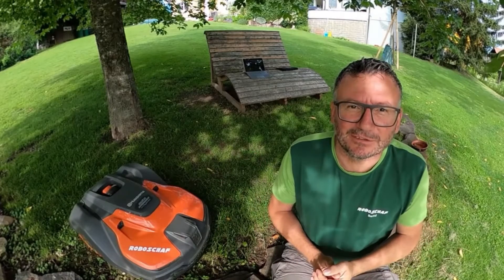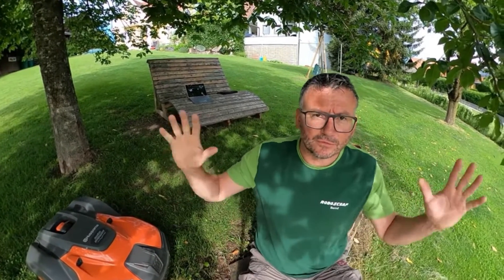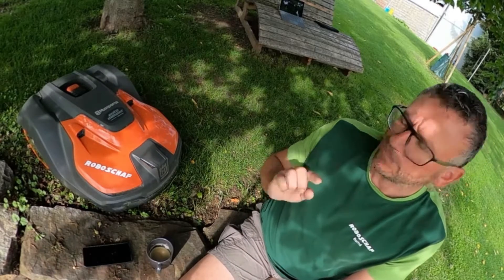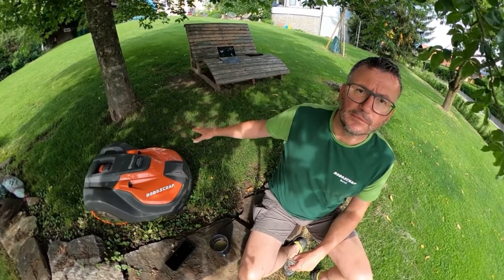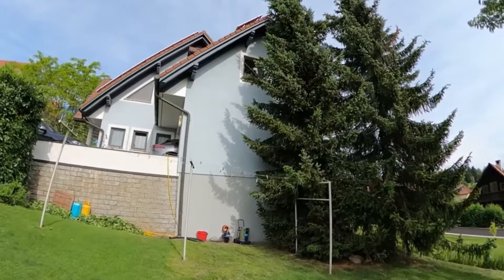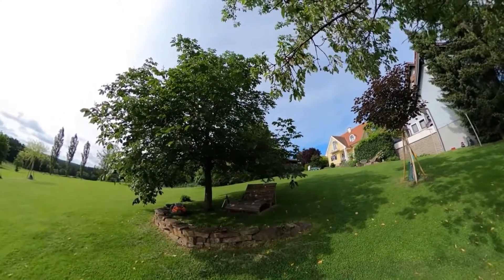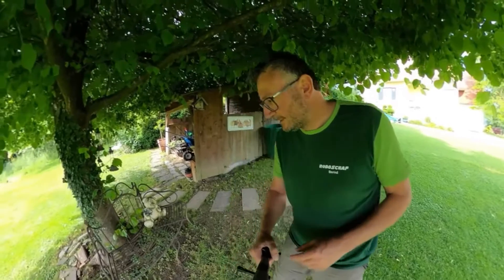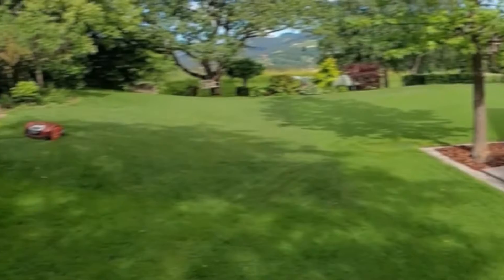Robot mower without boundary wire: RTK GPS navigation systems explained - Part 3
In the third part of our wireless series, we explore the RTK GPS principle that leading manufacturers such as Husqvarna EPOS, STIGA STIG A and Segway Navimow rely on.

🛰️ Find out how RTK GPS navigation systems work and why they are used for robotic lawnmowers without a boundary wire.

🏡 Find out how to assess your property for the use of robotic lawnmowers and whether it is suitable for this technology.

🌿 ROBOSCHAF offers a plot analysis that provides clarity as to whether your plot is suitable for the use of robotic lawn mowers without wires. Our customer advice is independent and does not focus on specific manufacturers.

💡 Together with you, we will select the right system to transform your garden into a cable-free "golf green".